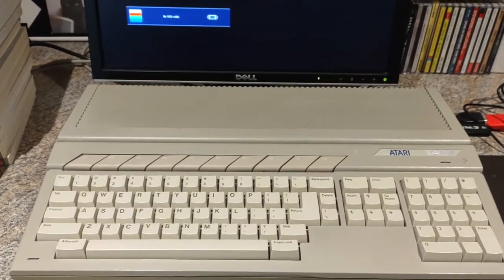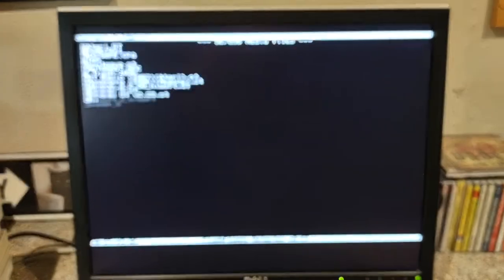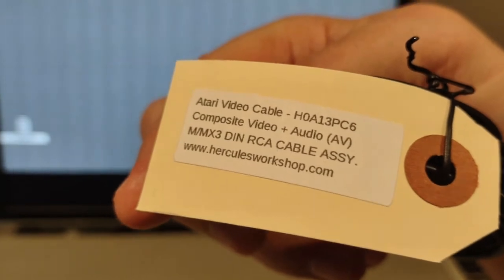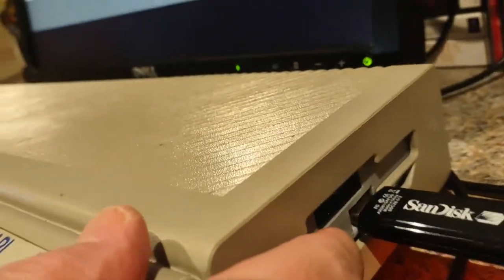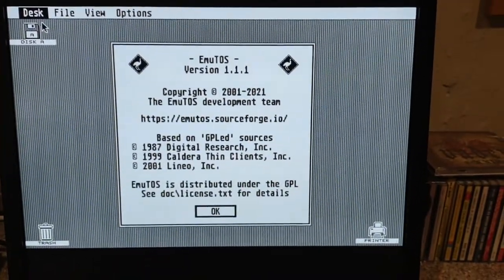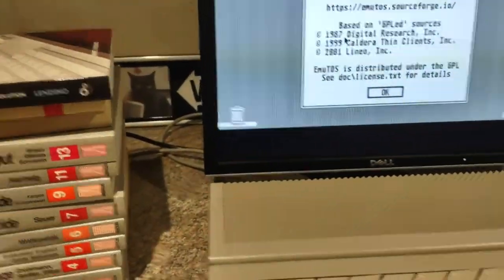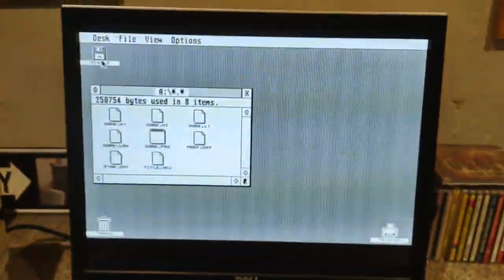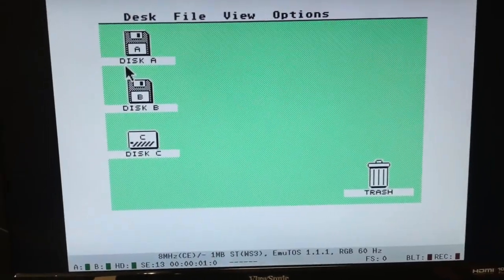Quick demonstration of the Atari 1040STF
This is a quick demonstration of the Atari 1040STF with a Gotek drive as well as the extension cables and PS/2 adapter.